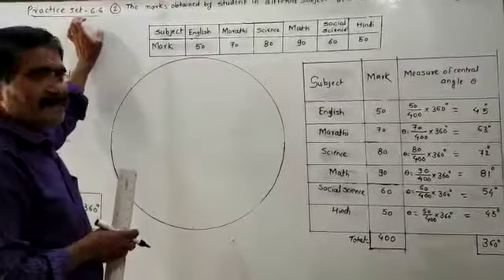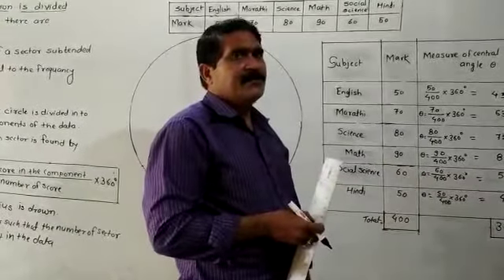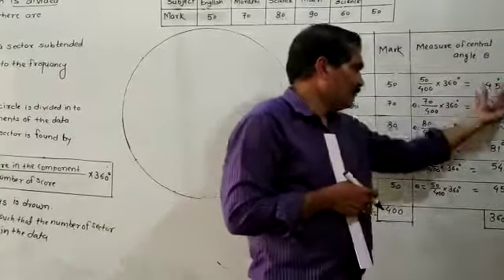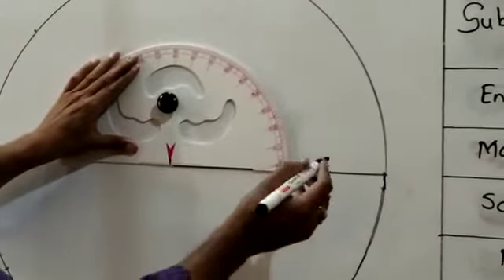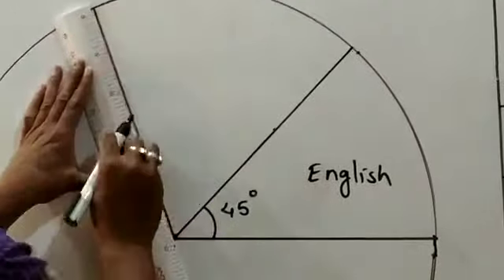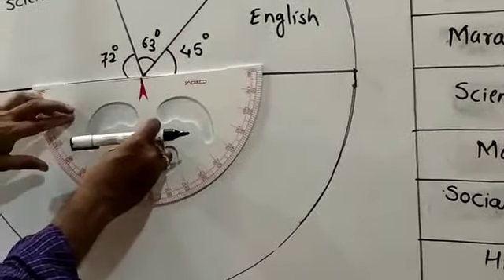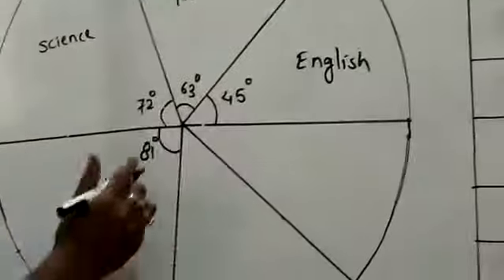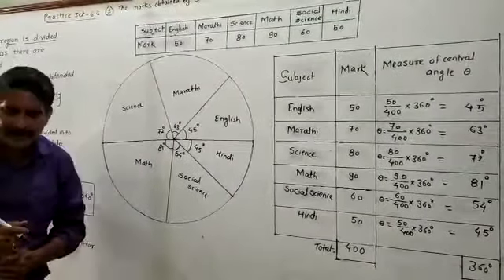Algebra, sharad sir ( 10th, 16/9/2020)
practice set 6:6 and question no 2